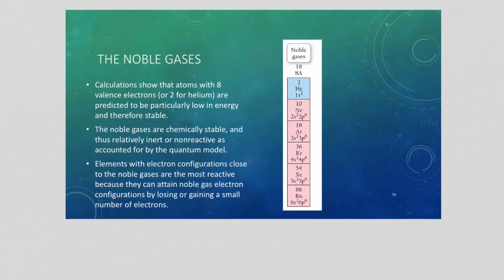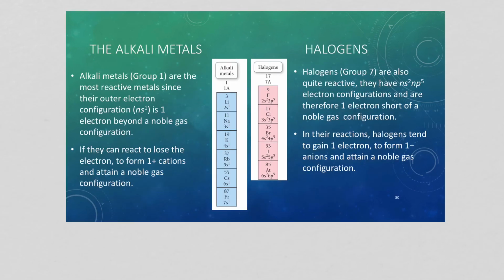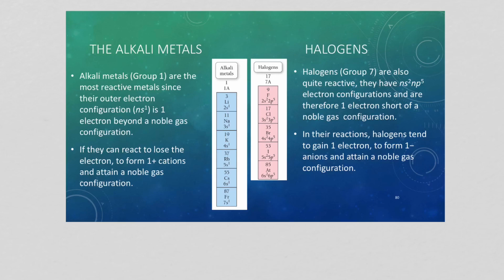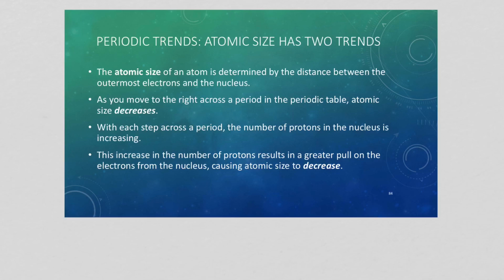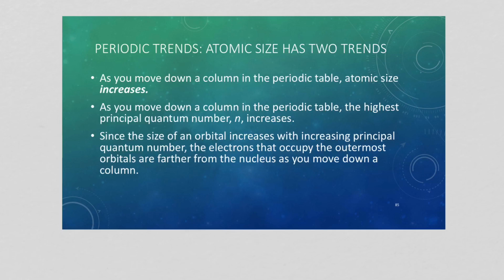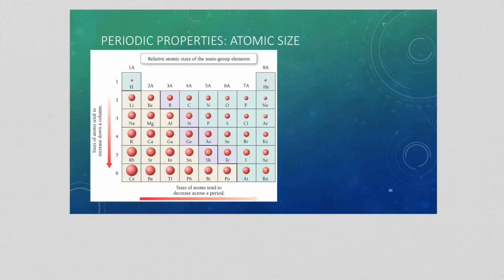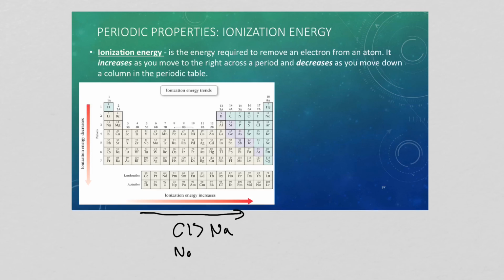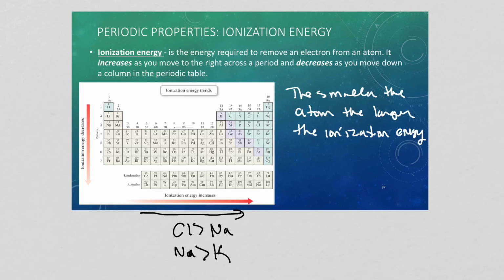Intro. Chem. Ch. 9 - Periodic Trends